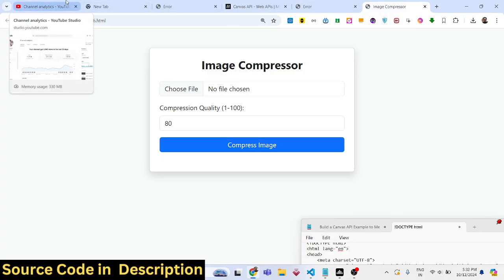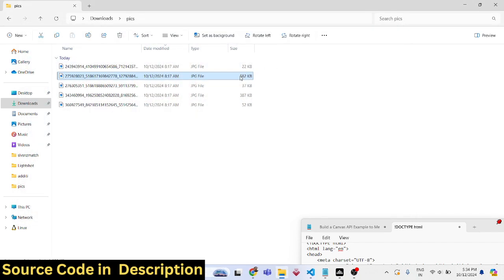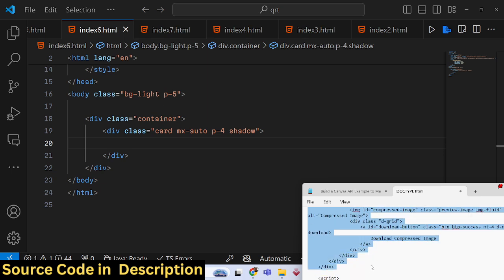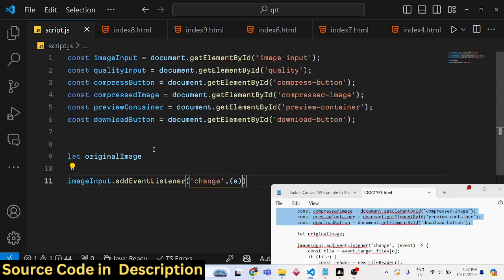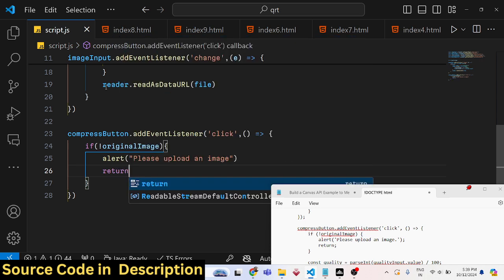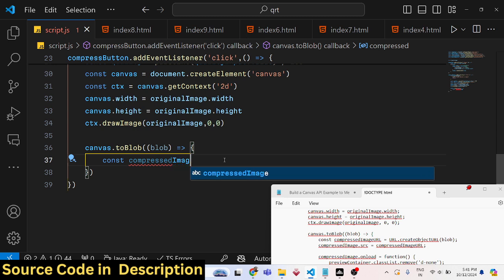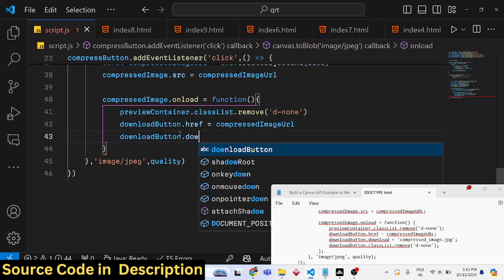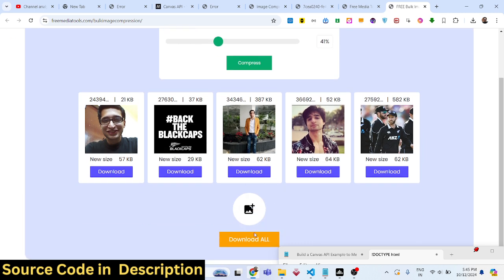Build a Image Compressor Web App in Browser Using Canvas API in JavaScript